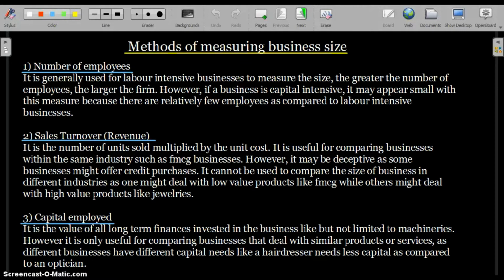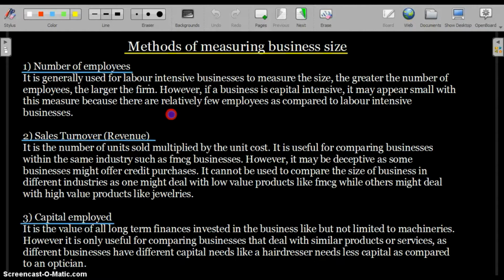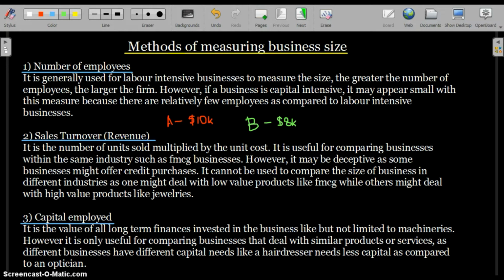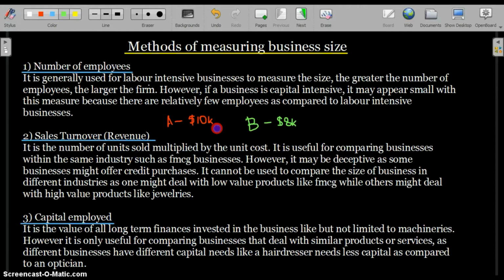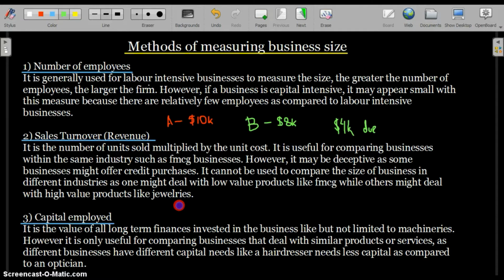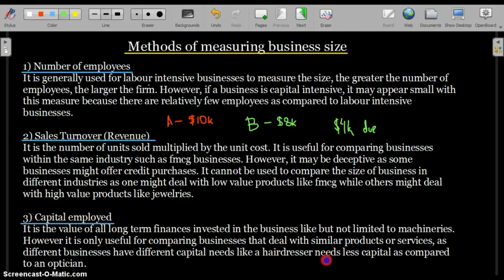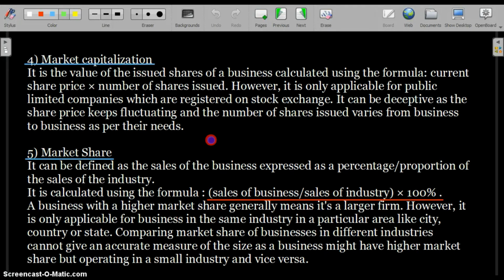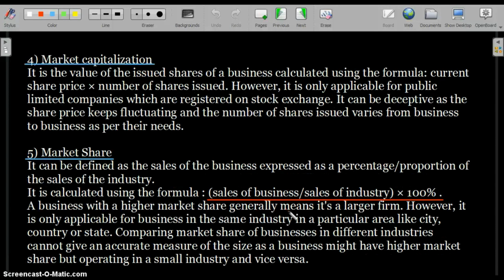Methods of Measuring Business Size| AS Business Studies